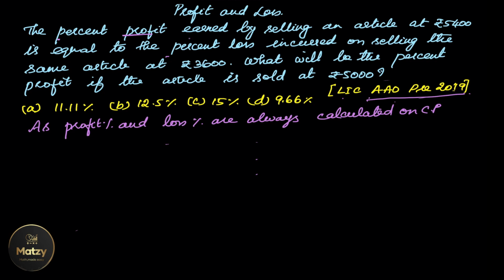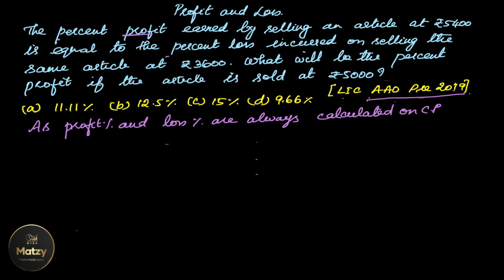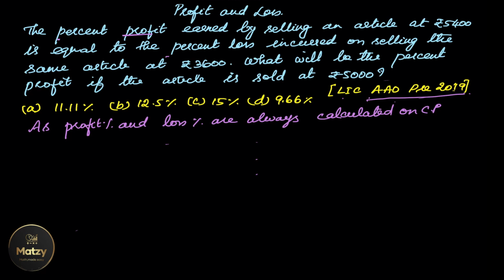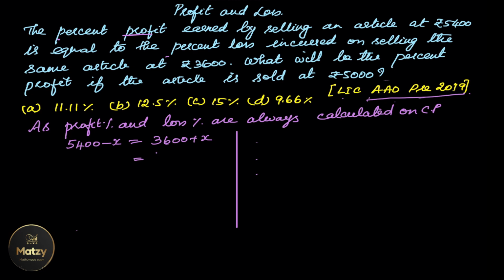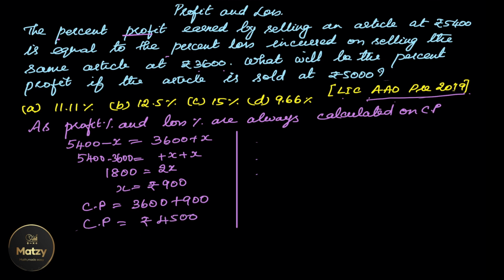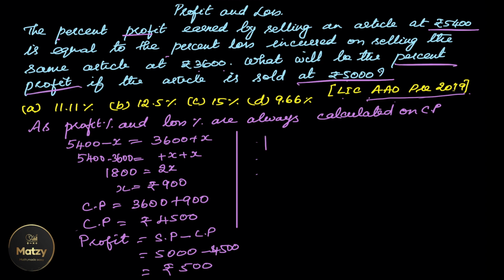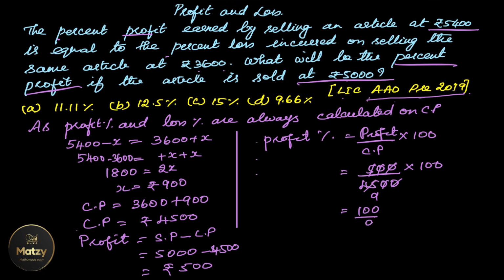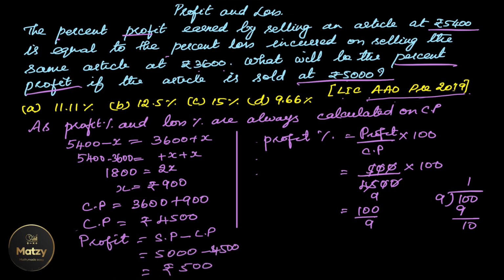Number System - Profit & Loss - Part 2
Unlock the secrets of Profit & Loss aptitude problems in this video tutorial. Dive into practical examples and learn quick tricks to ace profit and loss calculations. Boost your aptitude skills, gain confidence, and tackle any exam with ease. Watch now to become a profit and loss pro!